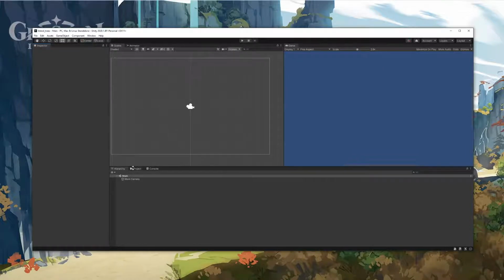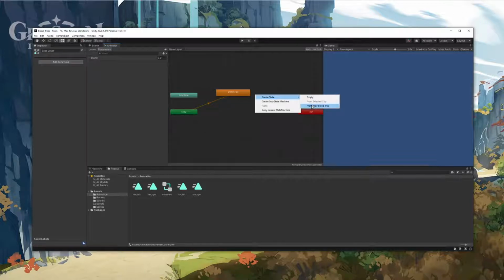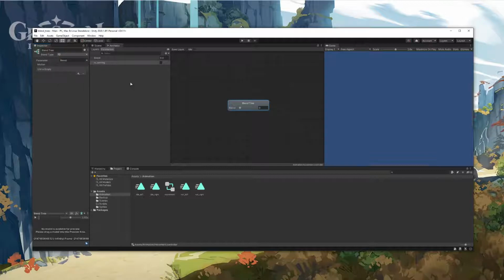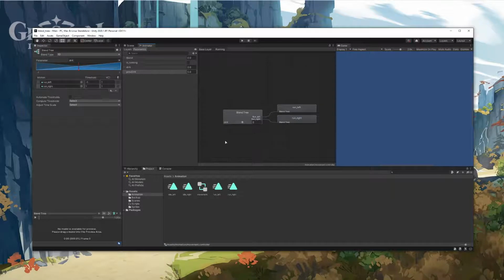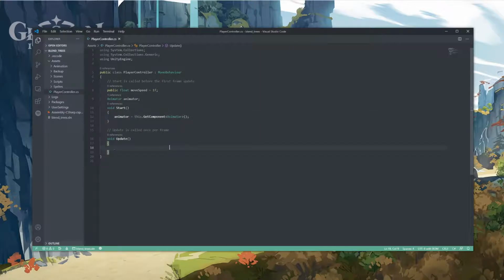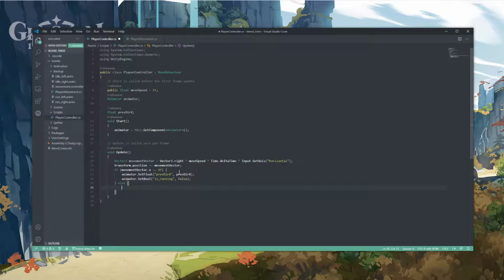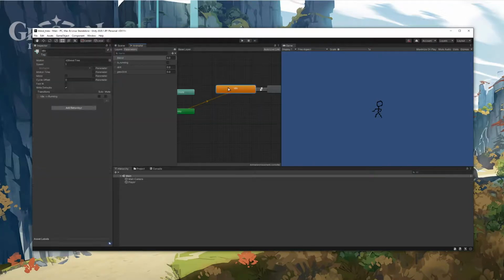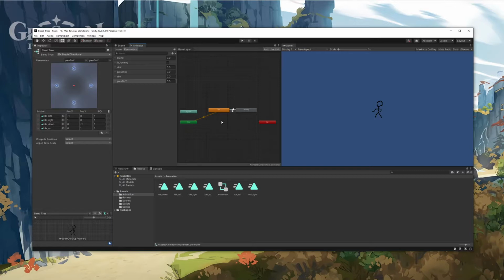EECS 494 W21 Discussion 1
The first discussion of the semester. Blend Trees!